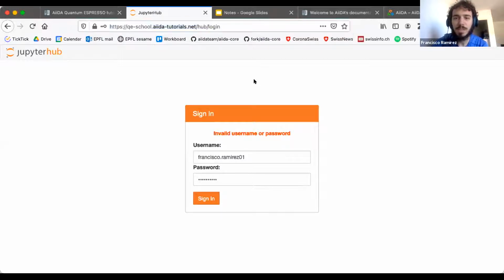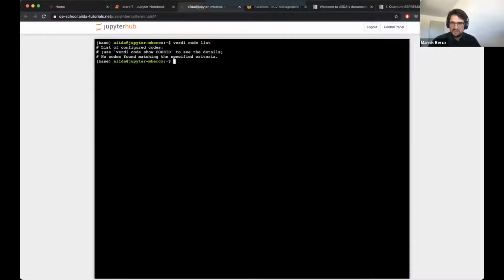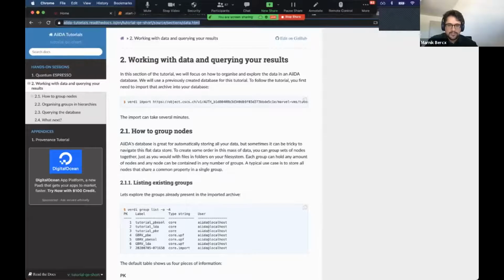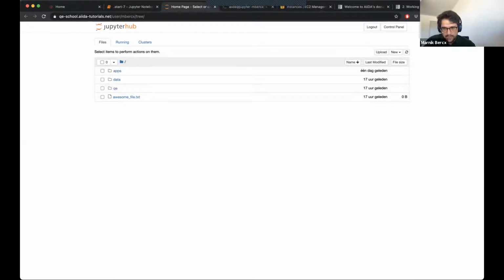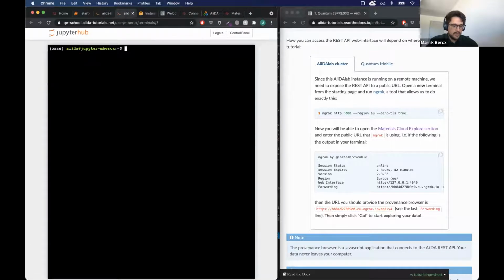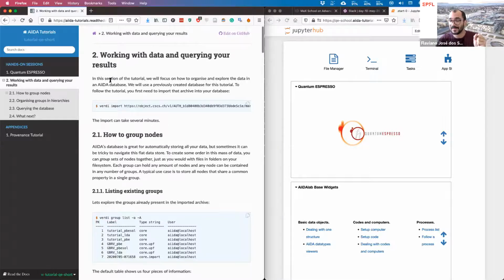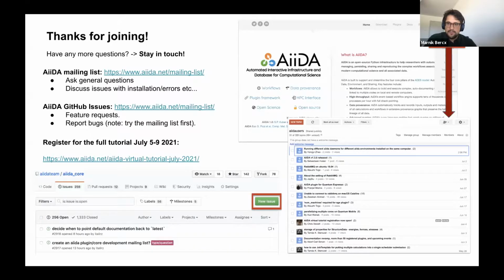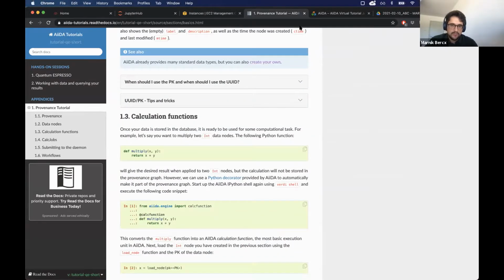Day 10 - Hands-on. AiiDA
Speaker: Marnik BERCX, EPFL, Switzerland
MaX School on Advanced Materials and Molecular Modelling with
Quantum ESPRESSO